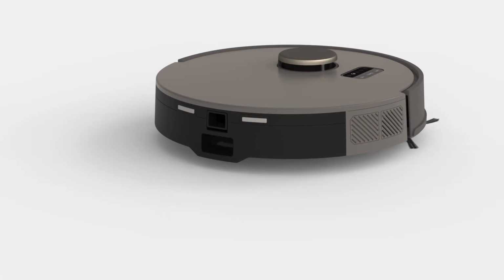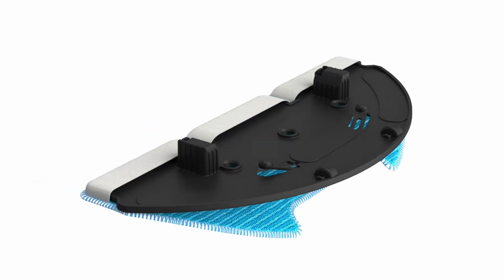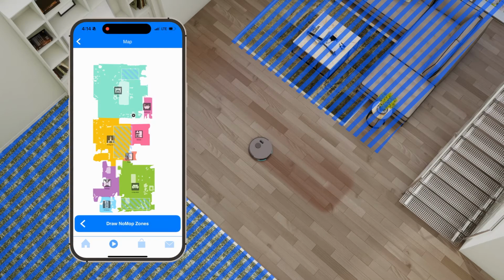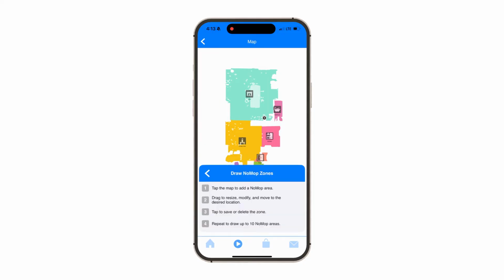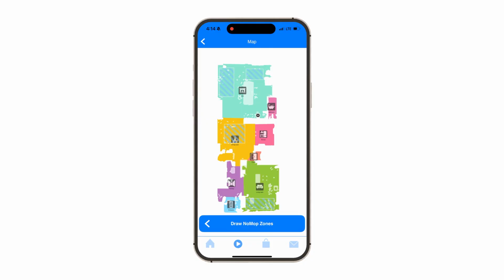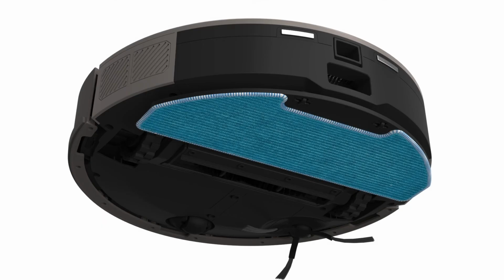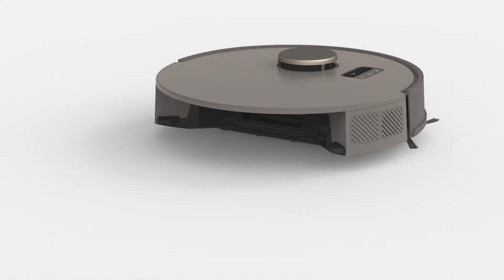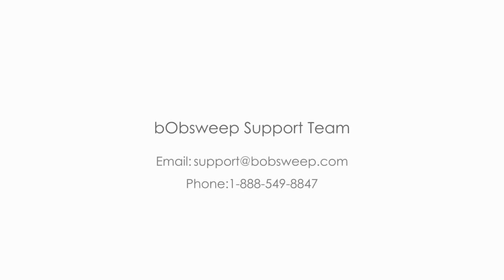Mopping | Bio™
Learn how to use Bio's mopping feature and draw NoMop Areas on Bio's map.